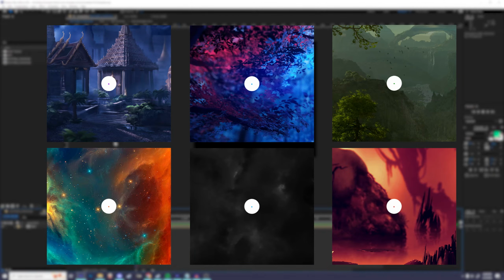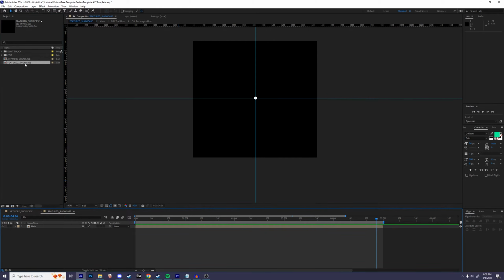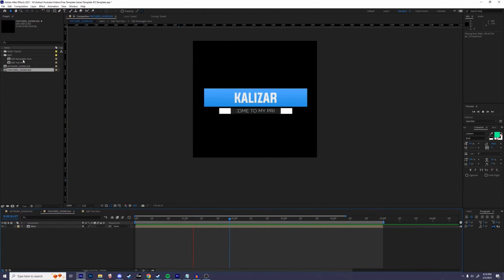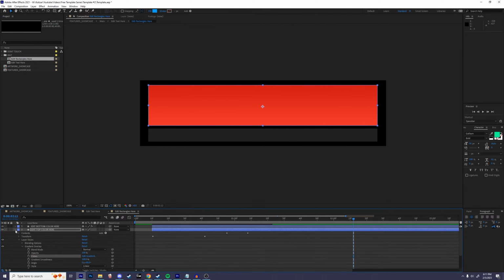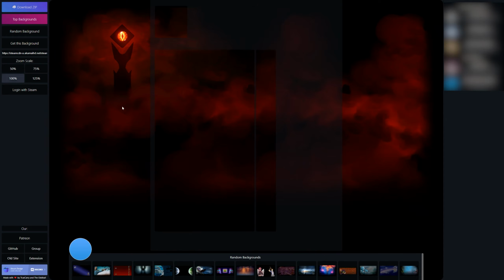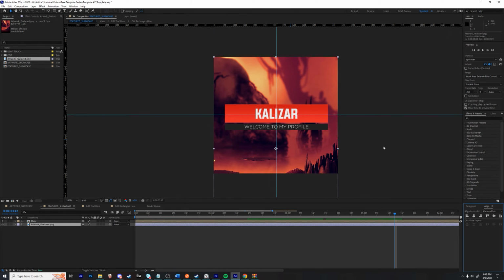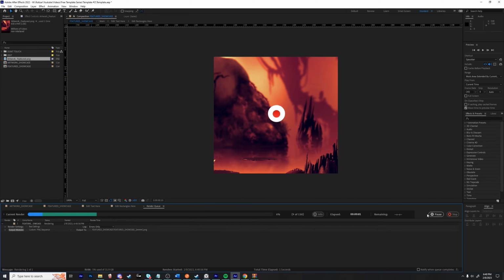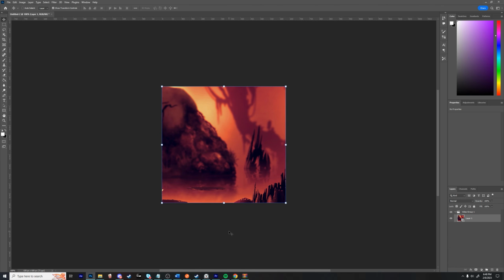FREE STEAM ARTWORK SHOWCASE TEMPLATE | #2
A free steam artwork showcase template for you to use. This can be modified and used in a workshop showcase, screenshot showcase, as well as a featured artwork showcase on steam.

Console Code (Copy Paste):
document.getElementsByName("image_width")[0].value = 999999;document.getElementsByName("image_height")[0].value = 1;

♪ Jay (Prod. by Lukrembo)
Link : youtu.be/1zmJ_4kGYUU